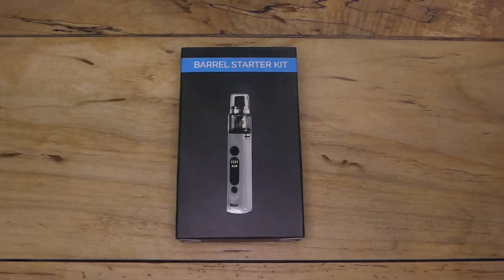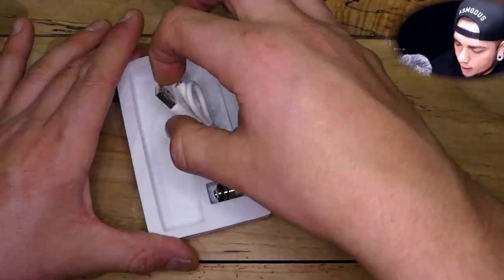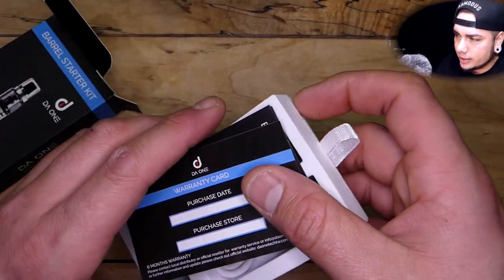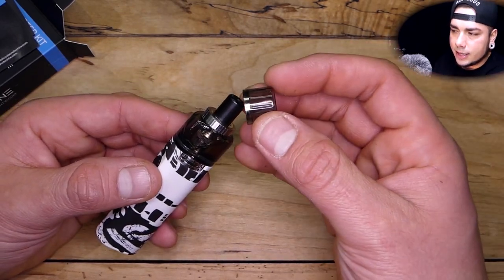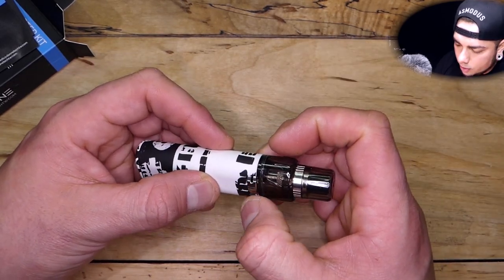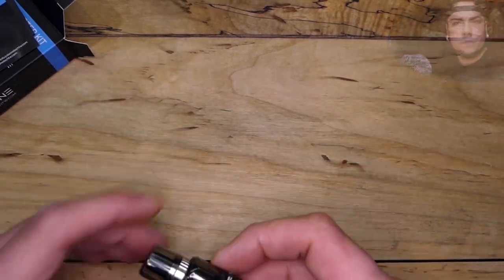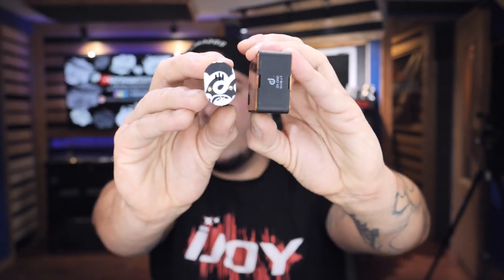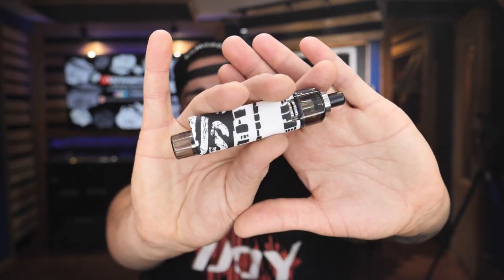Barrel AIO System By Da One Tech | Vaping With Thesis